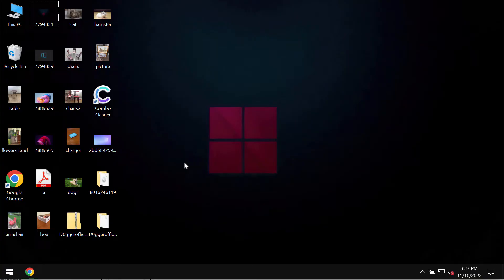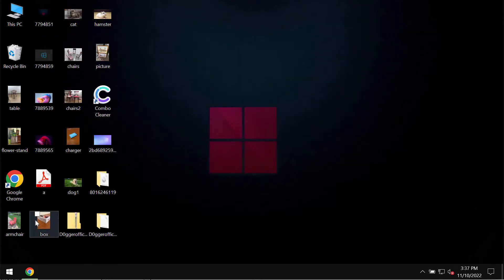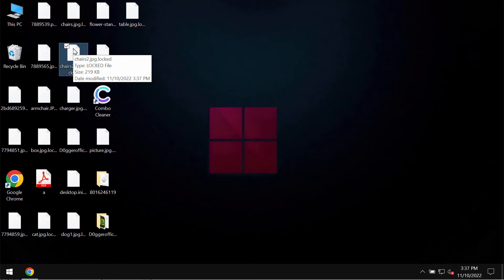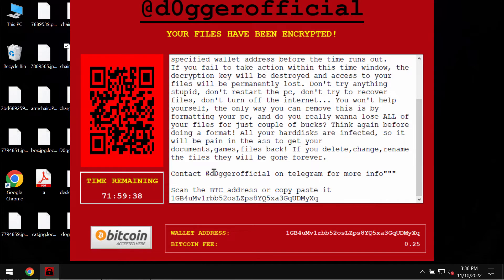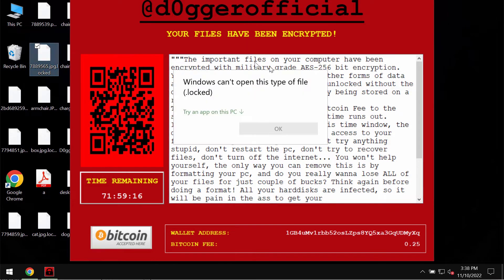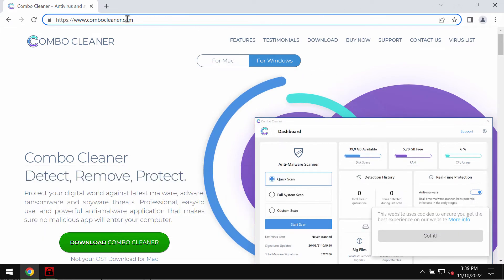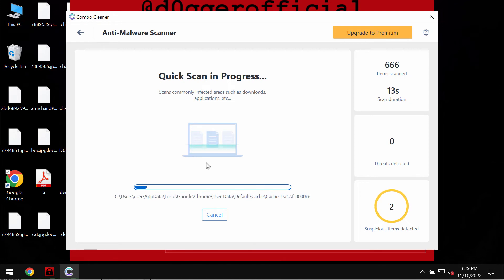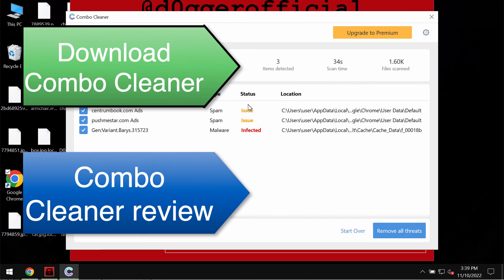D0ggerOfficial ransomware removal instructions [.locked file virus].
D0ggerOfficial stands for a new ransomware. It encrypts files and then adds a special .locked extension to the encrypted data. As a result, it's not possible to use the files anymore. The ransomware then tells the victims that they should pay a special ransom for file recovery. Yet, paying the ransom is not a good solution. This does not guarantee the file restoration. So, don't waste the money! Get rid of this file virus with Combo Cleaner Antivirus via the official and thus get your data always protected with its help in the future.

More information about this threat can be found in this detailed guide